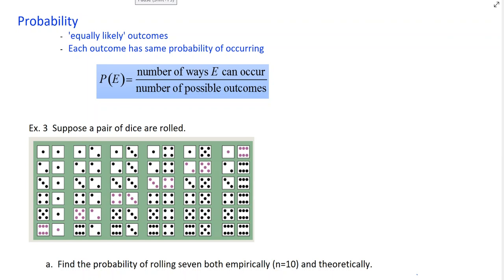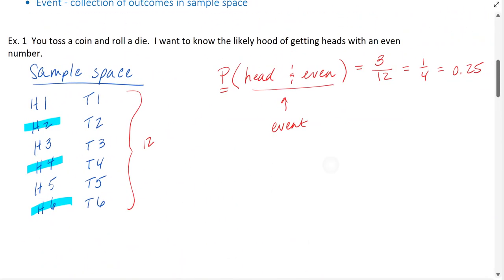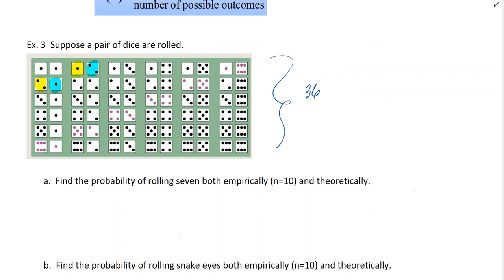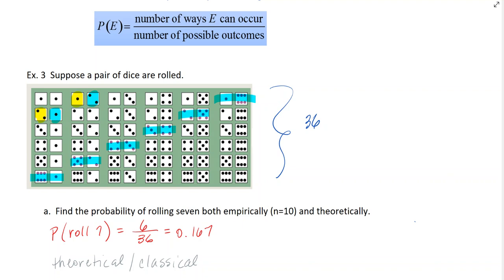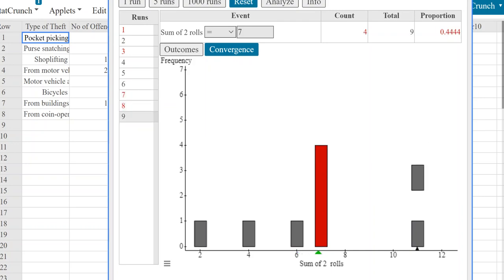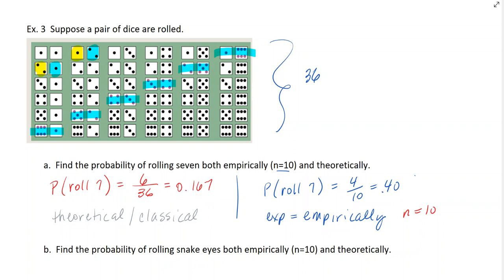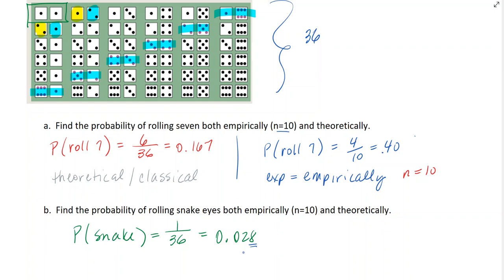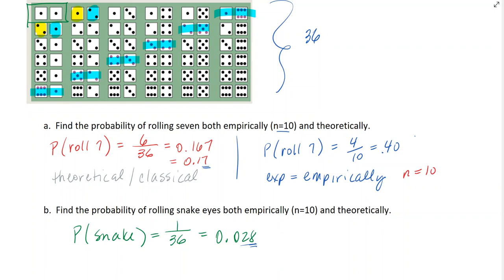5.1c Interpreting Probability